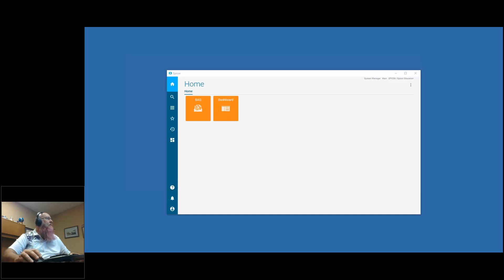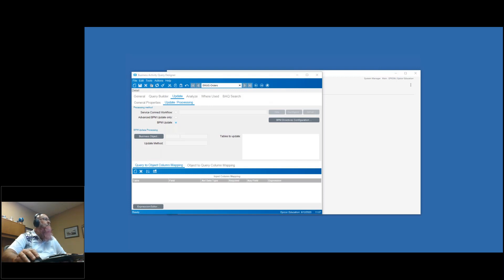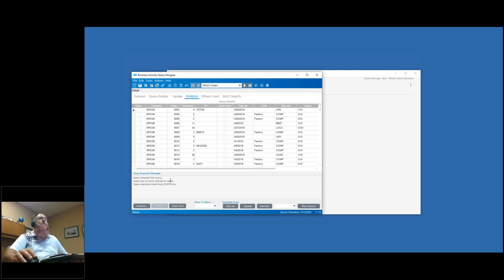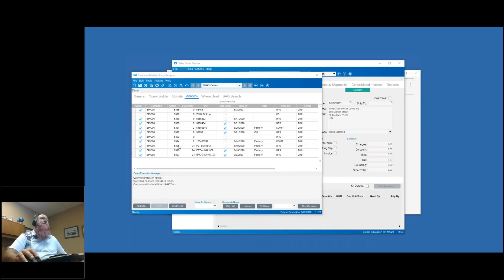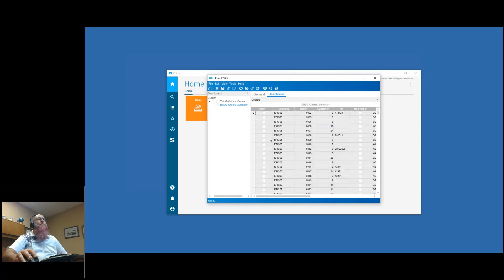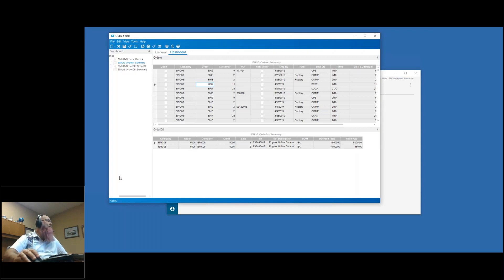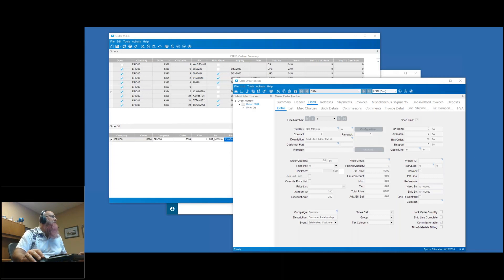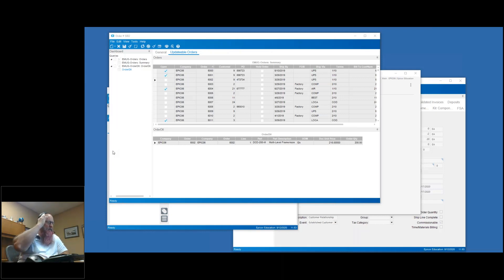IA EUG/EMUG Aug 12, 2020 - Updateable Dashboards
Fred Zelhart from CodaBears goes over how to create an Updateable BAQ and Dashboard.